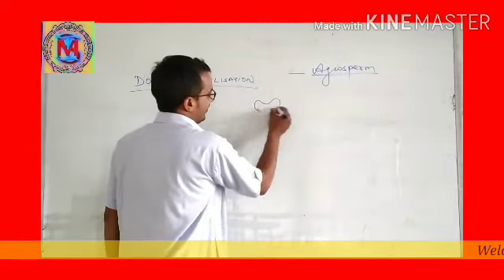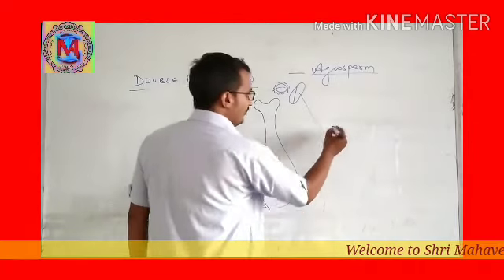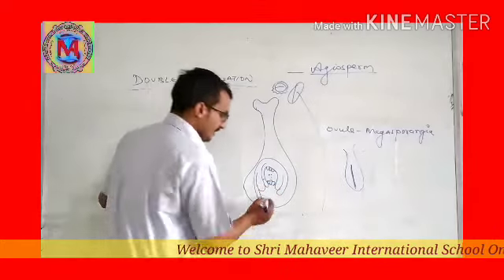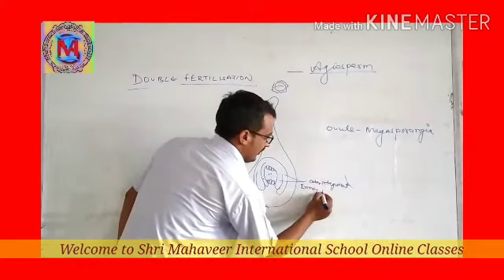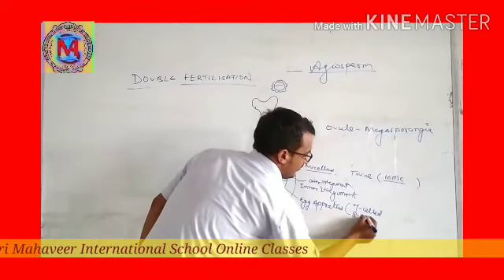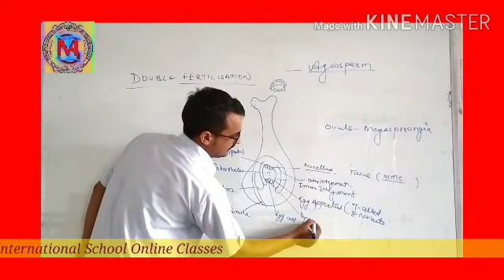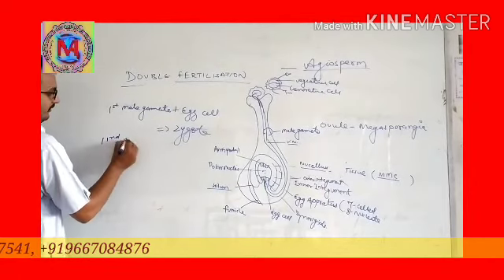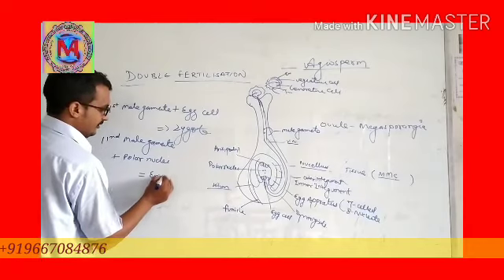CLASS 12 (CBSE) | BIOLOGY | CHAPTER 2 REPRODUCTION IN FLOWERING PLANTS (PART 1)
Plant reproduction is the production of new offspring in plants, which can be accomplished by sexual or asexual reproduction. Sexual reproduction produces offspring by the fusion of gametes, resulting in offspring genetically different from the parent or parents. Asexual reproduction produces new individuals without the fusion of gametes, genetically identical to the parent plants and each other, except when mutations occur.